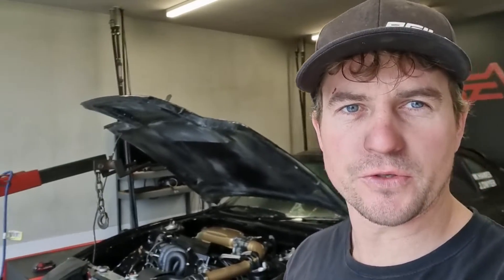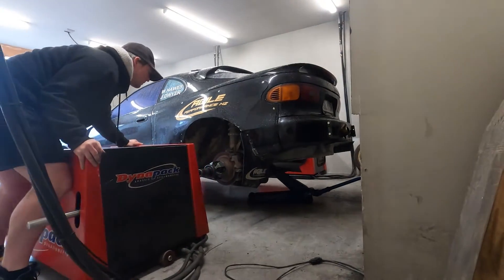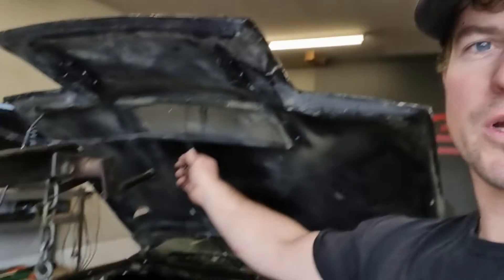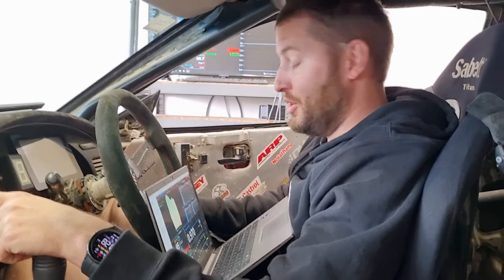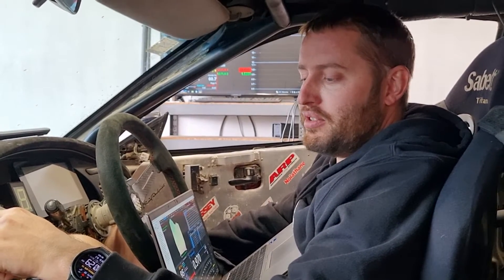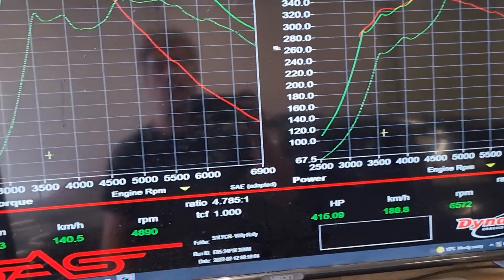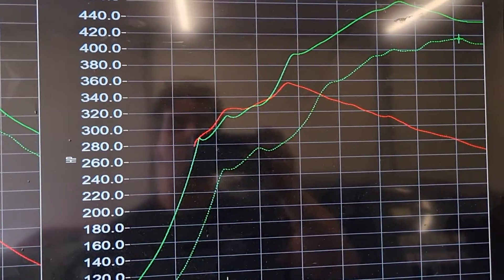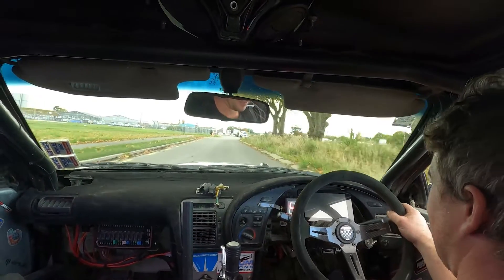How much power will the 5SGTE beams make??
I take the Toyota Celica ST185 Rally car with the freshly built 5SGTE beams engine to the dyno to tune it and see how it performs